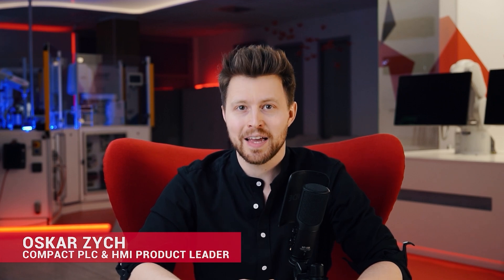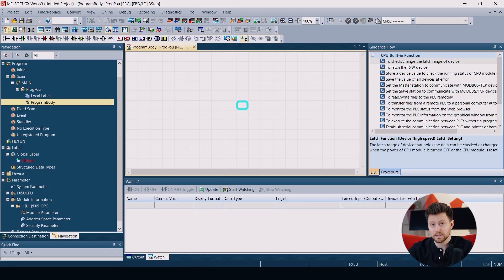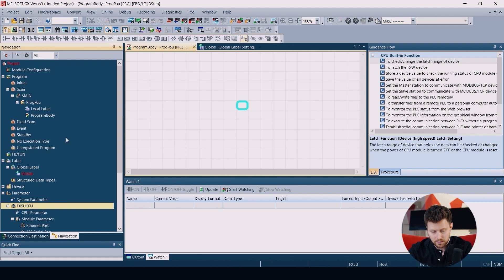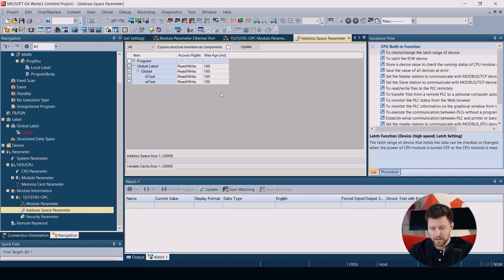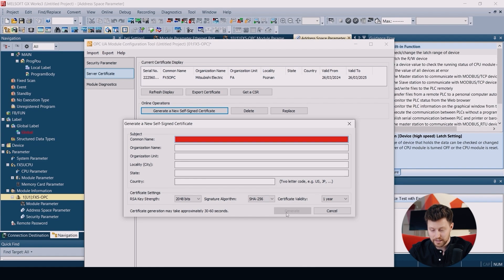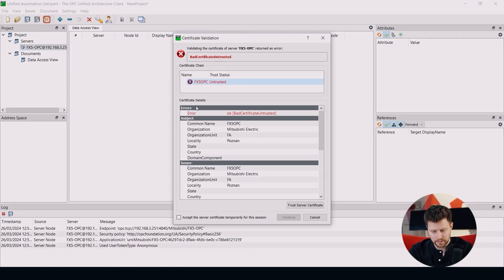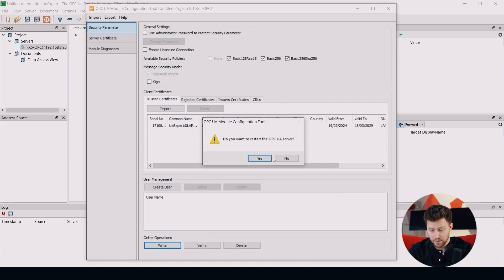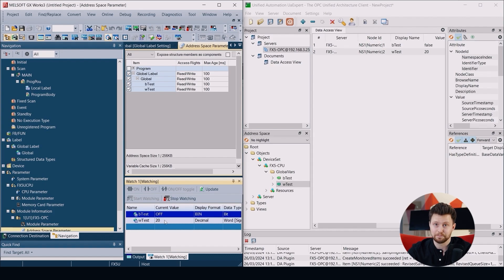OPC on FX5 - OPC module | Mitsubishi Electric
In this episode, we’ll show you how to set up OPC UA communication in Mitsubishi Electric’s compact PLCs. Learn the basics of this open standard, configure the FX5 OPC module in GX Works 3, and establish secure connections with an OPC UA client. By the end, you’ll be ready to connect and monitor data between devices and systems like SCADA, MES, and the cloud.